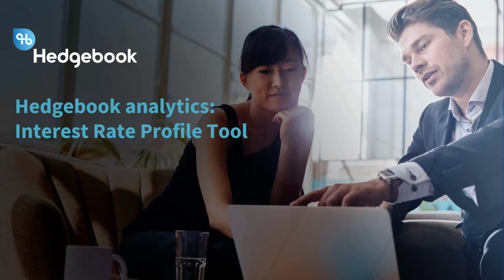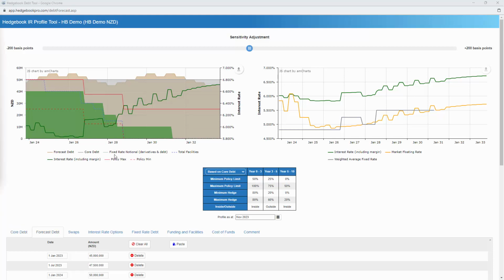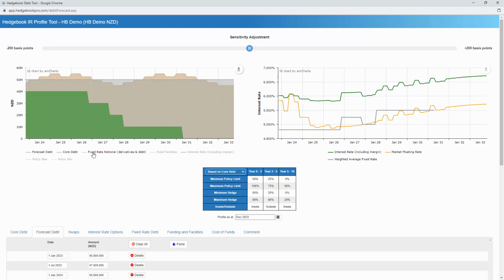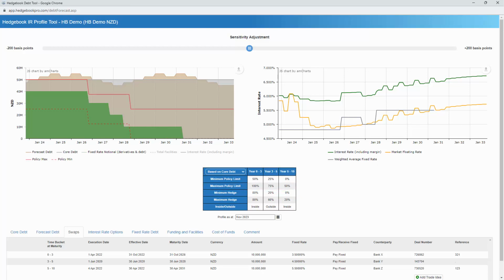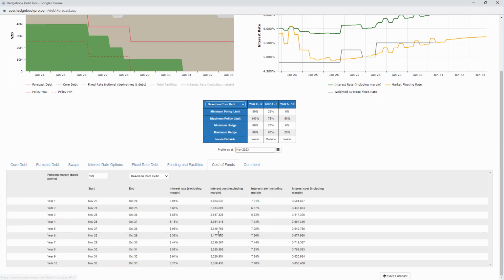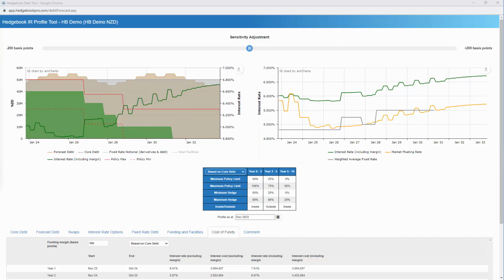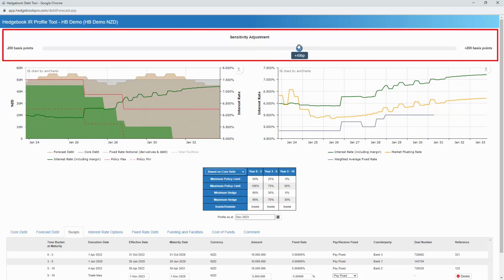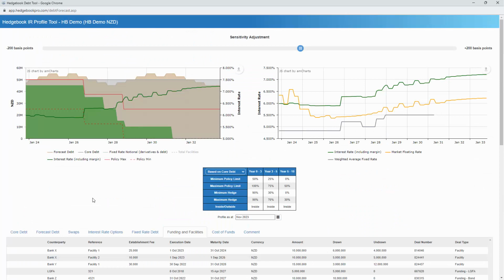Interest Rate Profile Tool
The Interest Rate Profile Tool is the one stop shop for Hedgebook’s interest rate analytics and this video is going to take a walk through the various tables and charts presented within it.

The tool has been developed to help finance teams present key interest rate data in a visually compelling way. Often the information will be used for treasury management reporting purposes.